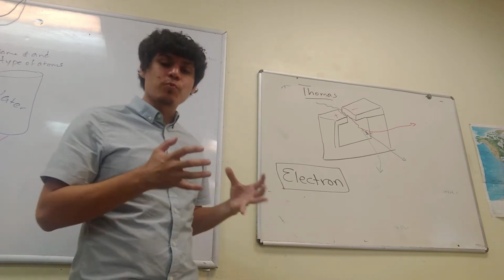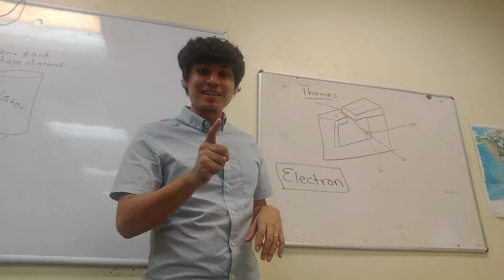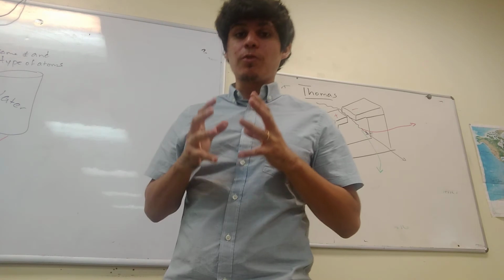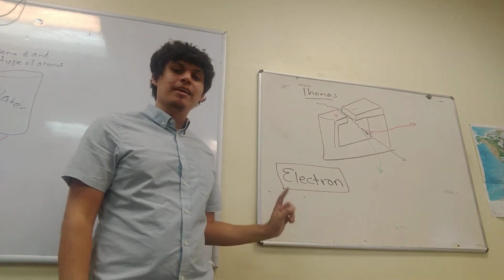Chem august 25 p7